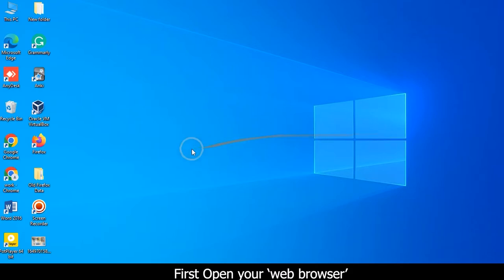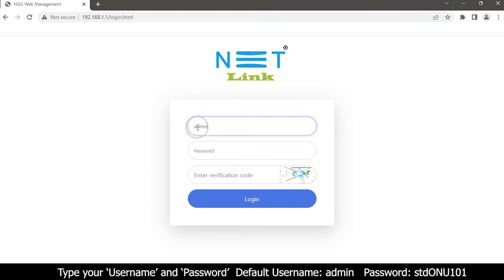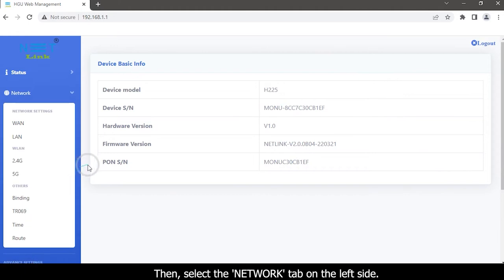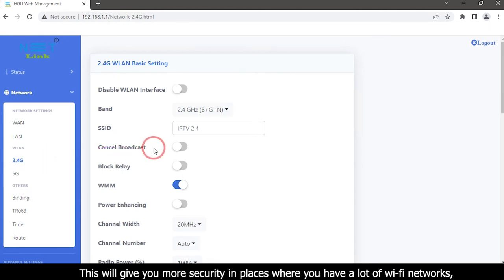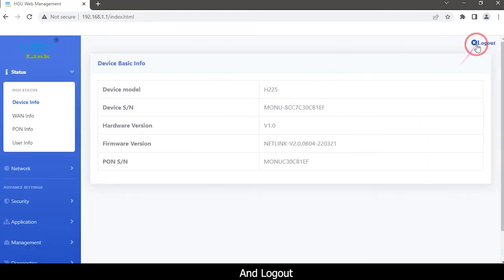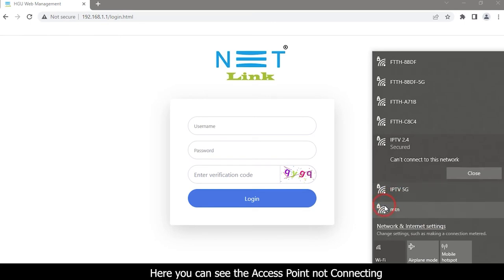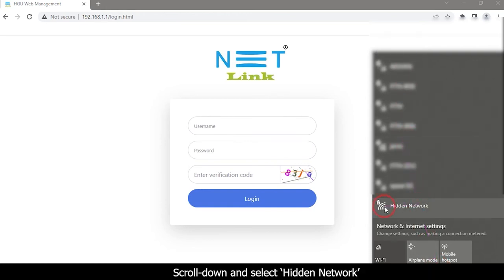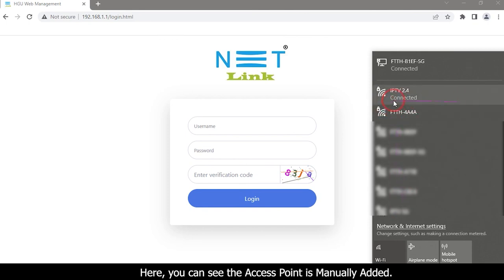Do you know How to Hide 2.4 GHz WI-FI name in Netlink HG3221D ONT?-79